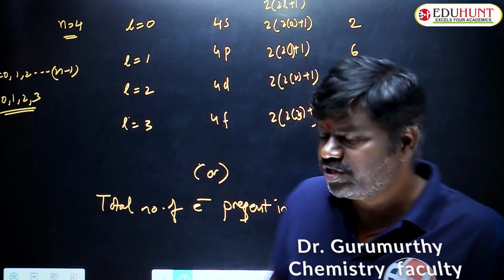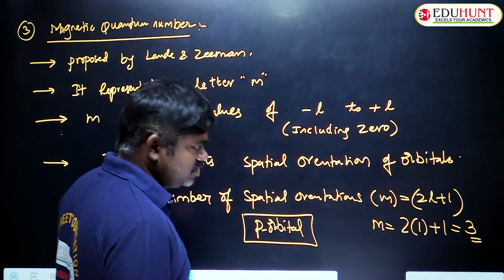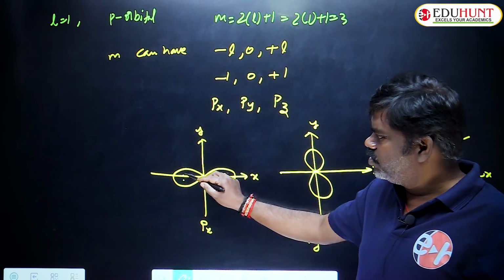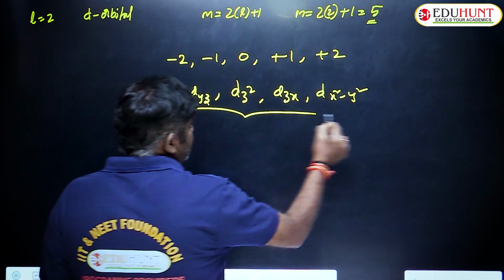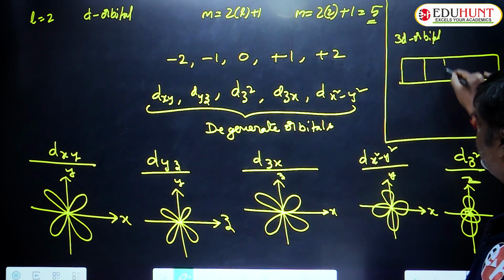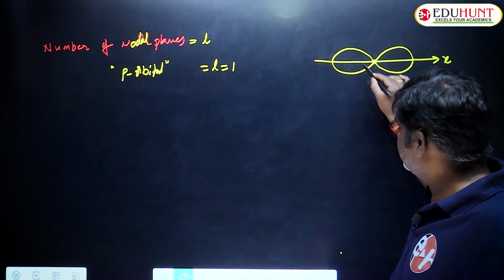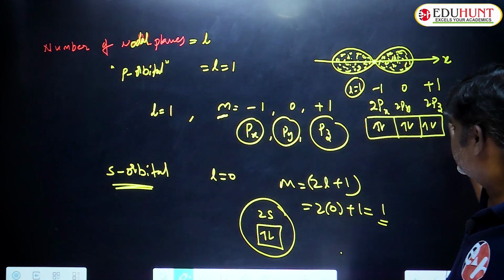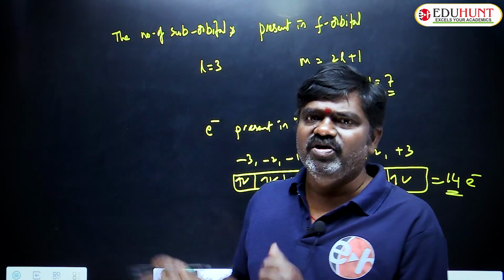15. ATOMIC STRUCTURE | CONCEPT-03| MAGNETIC QUANTUM NUMBERS | PART-4 | CHEMISTRY| 8TH CLASS